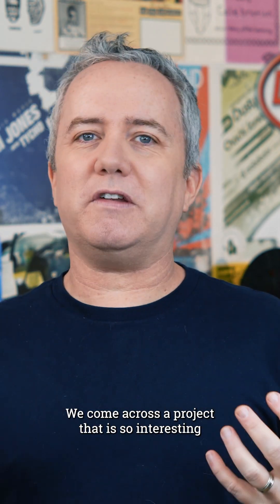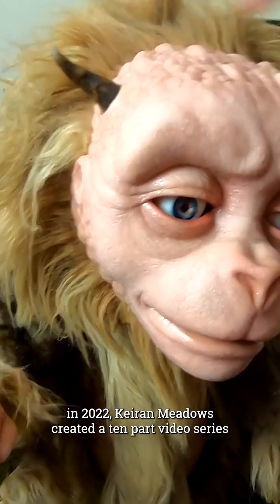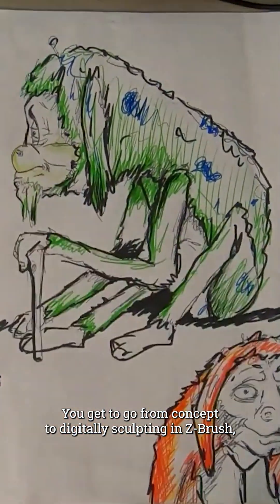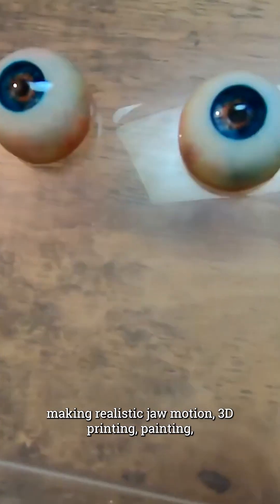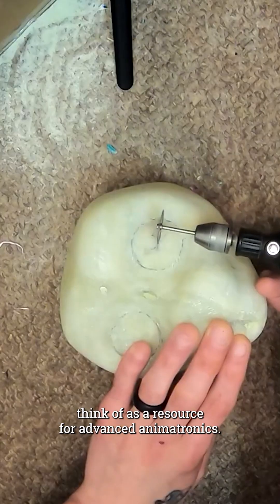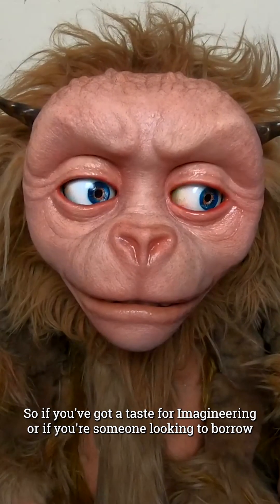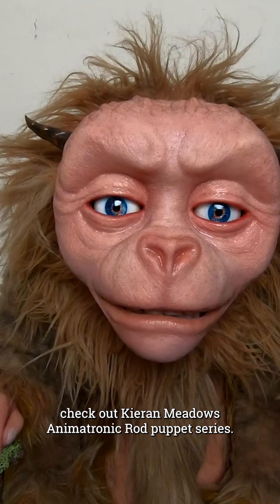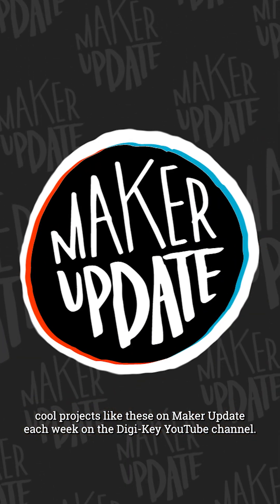Amazing Animatronics Resource [Maker Update ]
Animatronic Rod Puppet Project Series by Kieran Meadows Watch the latest full episode of Maker Update Sometimes on Maker Update we come across a project so interesting and so methodically documented, that it deserves a second look. In 2022 Kieran Meadows created a 10-part video series that details how he created this animatronic, Hollywood-grade rod puppet. You get to go from concept, to digitally sculpting in Zbrush, to modeling in Fusion 360, the mechanisms, getting the eyes right, making a realistic jaw motion, 3D printing, painting, and all the little details that most of us wouldn’t think of. As a resource for advanced animatronics, it’s remarkable, not just for the quality of the project, but for how thoroughly it’s documented from start to finish. So if you’ve got a taste for imagineering, or if you’re someone looking to borrow animatronic techniques to make your robot projects more warm and fuzzy, be sure to check out Kieran Meadows’ Animatronic Rod Puppet series. And you can discover cool projects like these on Maker Update, every week on the Digi-Key Youtube channel.